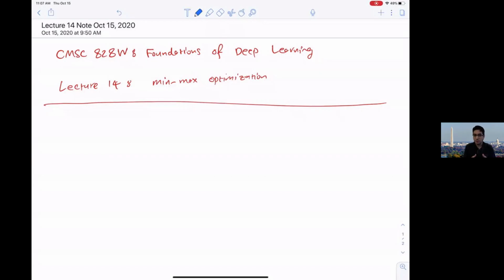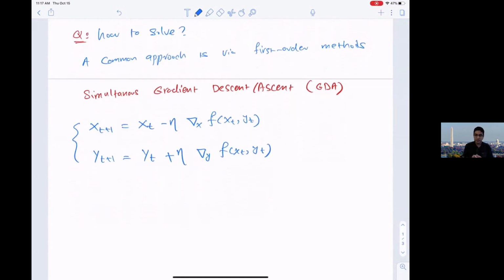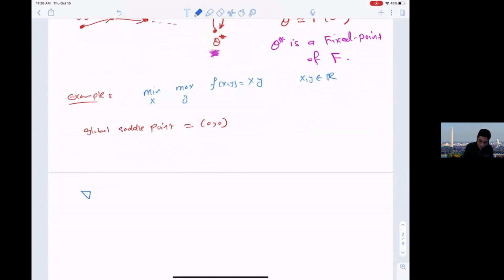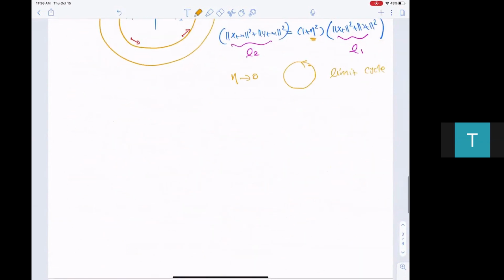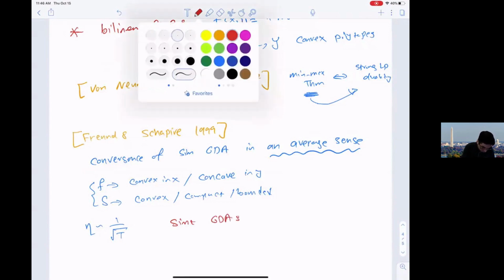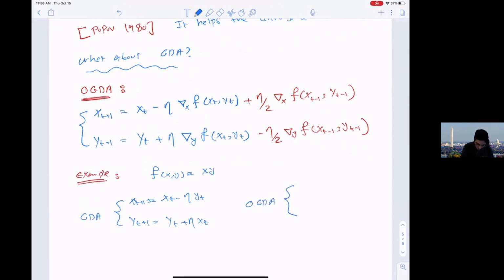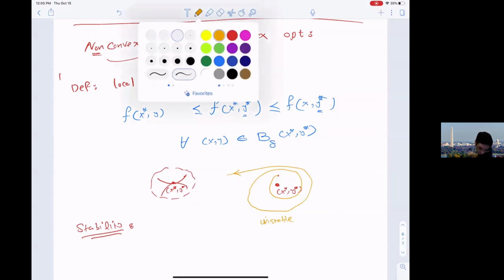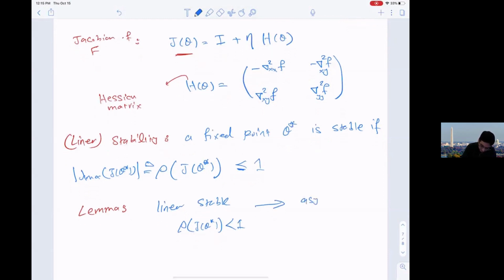Lecture 14 - Deep Learning Foundations by Soheil Feizi : Min-Max Optimization (Part I)